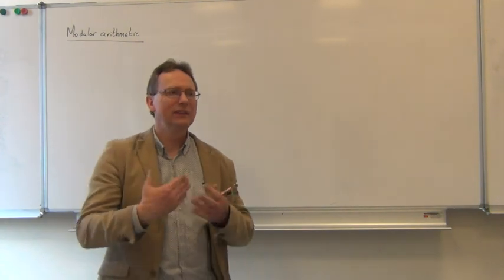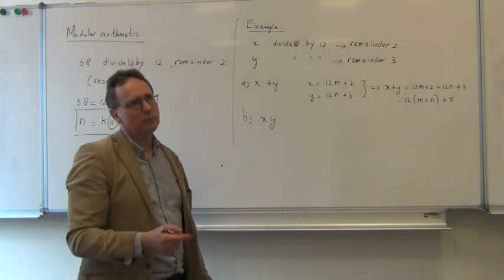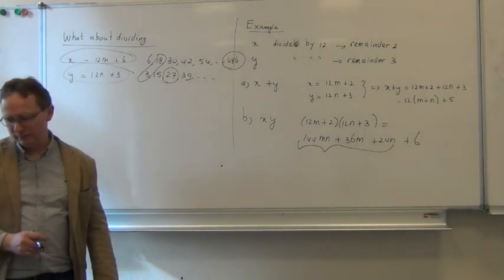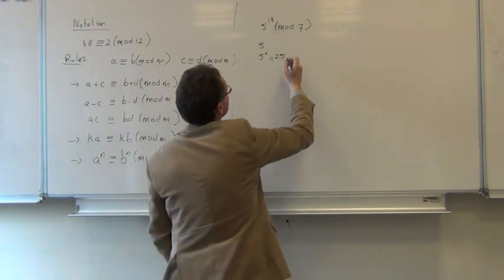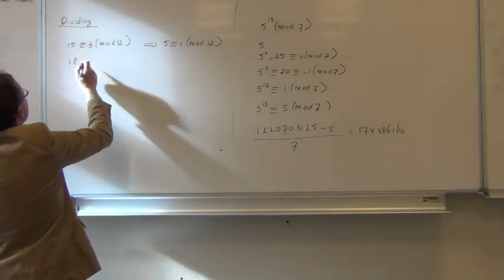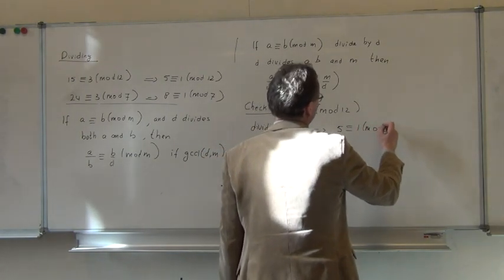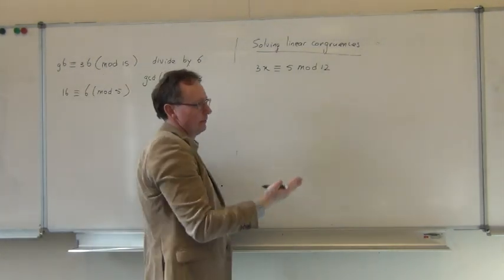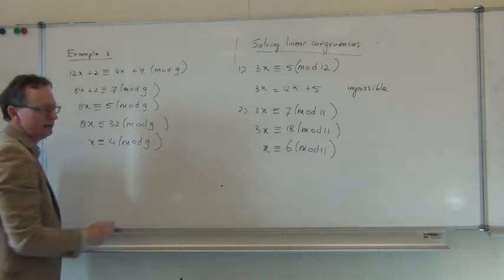Introduction to modular arithmetic